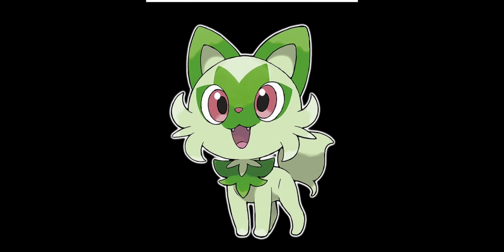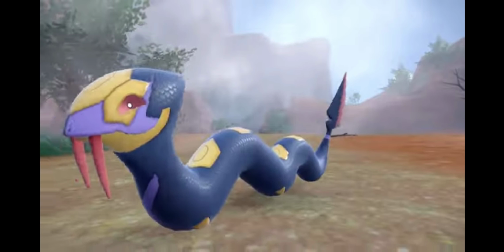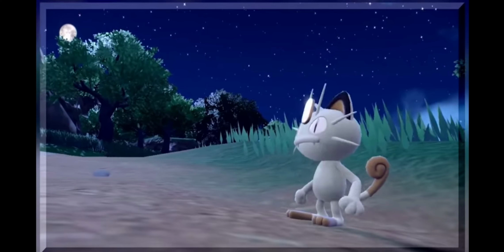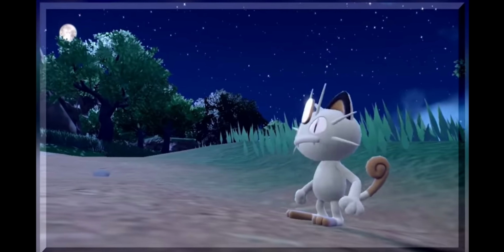Gen 9 Revealed: Pokemon Scarlet and Violet- 1st Impressions, Discussion, and Predictions!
On Pokemon Day 2022, the 26th Anniversary of Pokemon, The 9th Generation was revealed: Pokemon Scarlet and Pokemon Violet. In thus video, we talk about possible things we may and may not see!